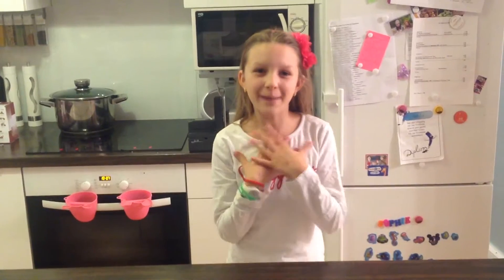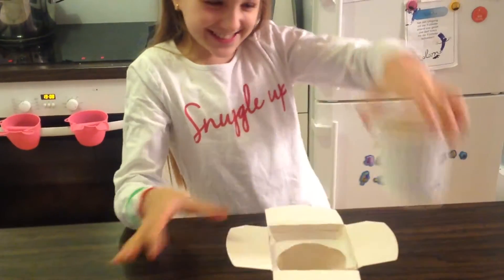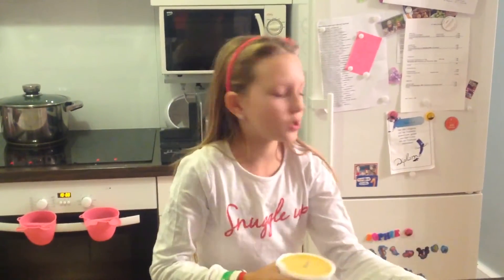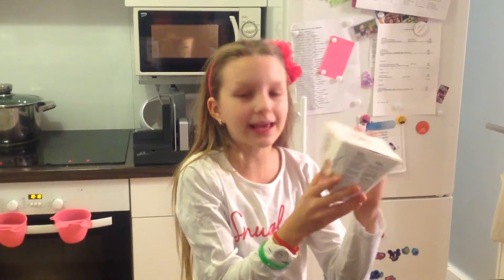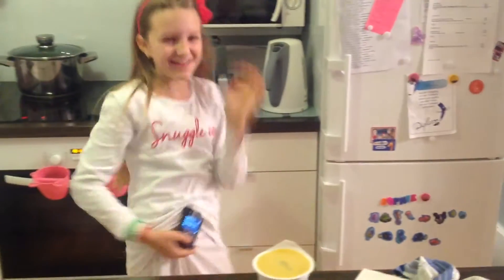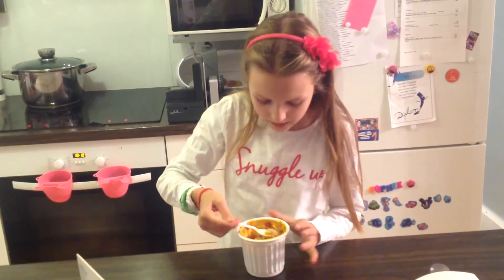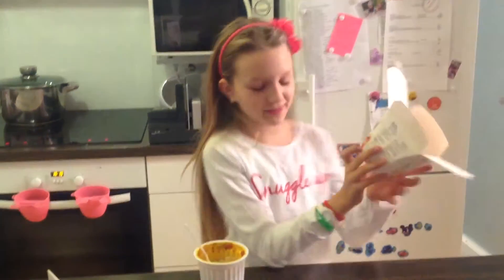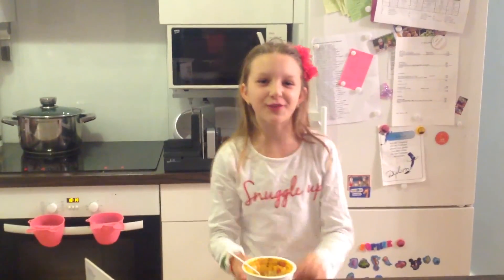Lowcarb Nocarb - Nupo meal with Shirataki noodles - English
Tasting - Indian tikka masala